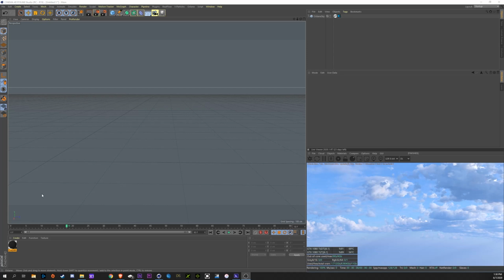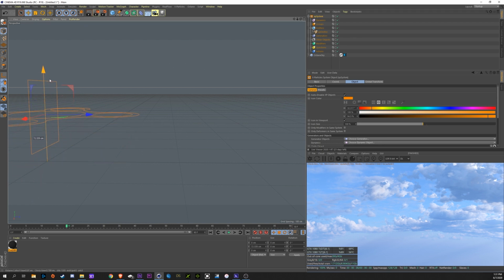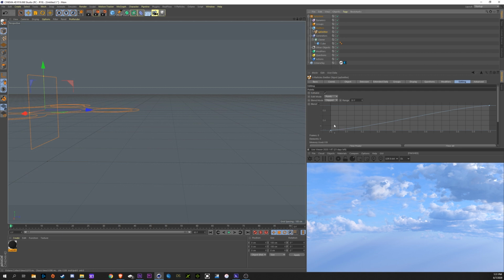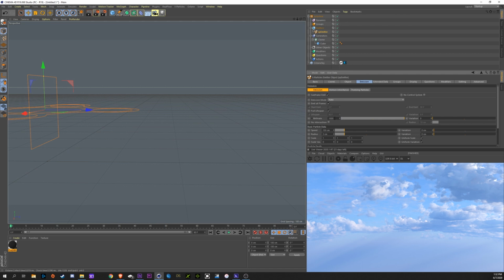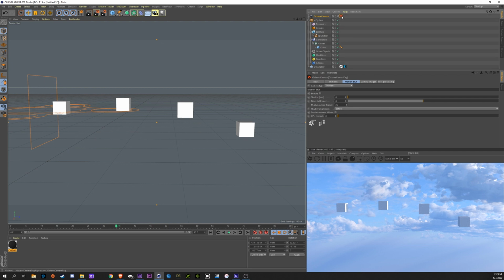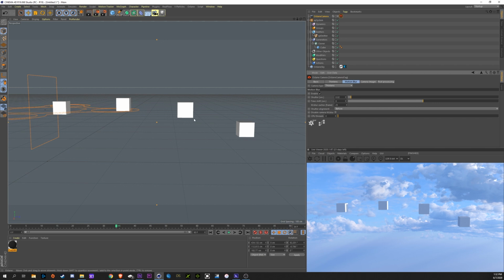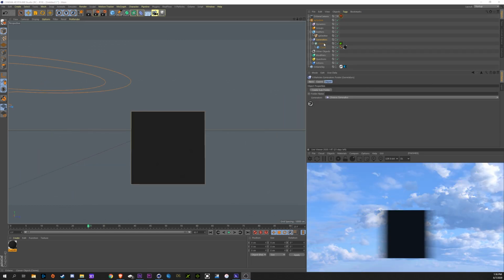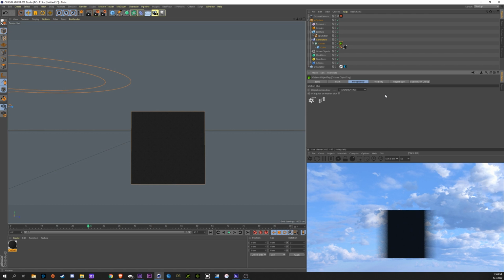X-Particles Tutorial Applying Motion Blur with Octane Render in Cinema 4D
In this quick tip we go over adding motion blur to moving particles in INSYDIUM X-Particles using Octane Render in Cinema 4d